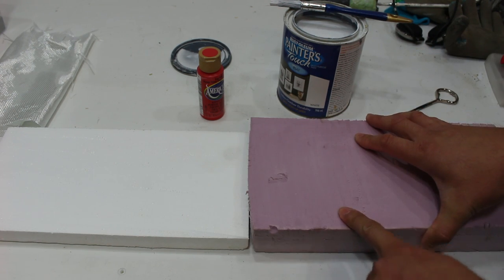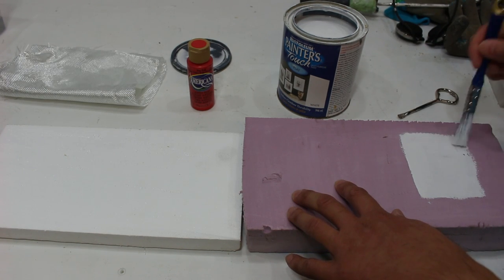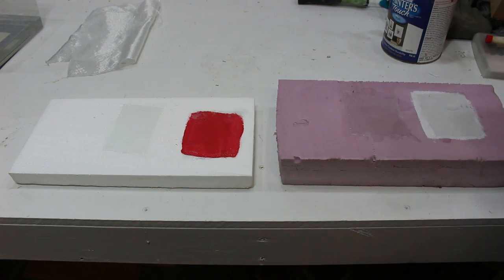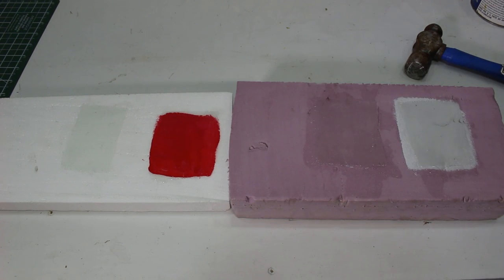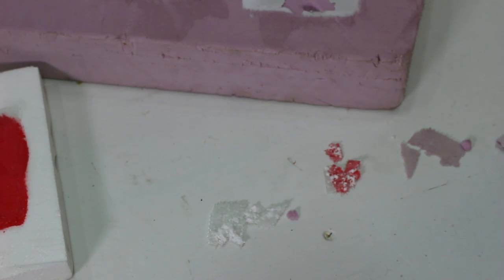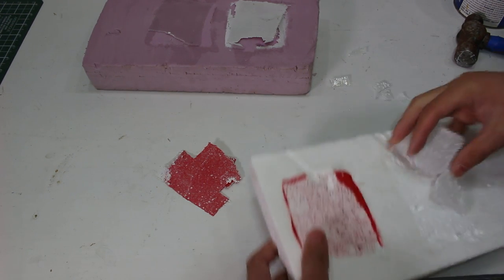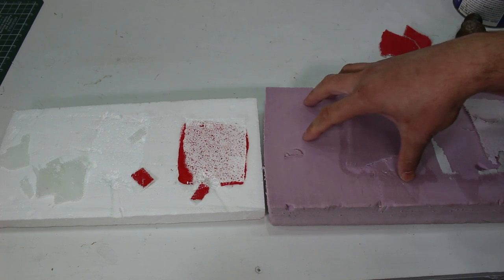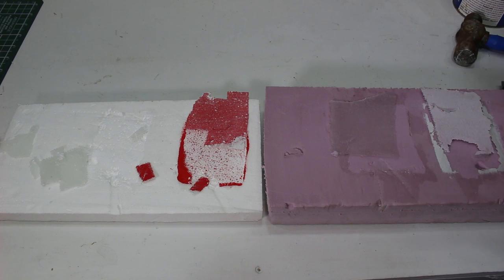Surfboard Foam Testing - What Type of Foam to Use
In this video see a comparison between the two main types of surfboard foam for the backyard shaper.  The two foams: EPS and XPS were fiberglassed and then checked to see how well the glass stuck to the foams.

Here is where I buy most of my surf supplies and link to useful templates (Click on "How to Build a Surfboard"):

If you get one tool this is the one Stanley Surfoam
Rockwell Oscillating Multi-Tool (Love this tool)
Dremel Rotary Tool
Makita KP0800K 3-1/4-Inch Planer Kit
Makita Compact router
Makita BO5041K 5-Inch Random Orbit Sander Kit
Dewalt Cutout tool
Dewalt palm sander
Best tablesaw ever
This is an awesome sander/polisher
or this

Blue Snowball iCE Microphone